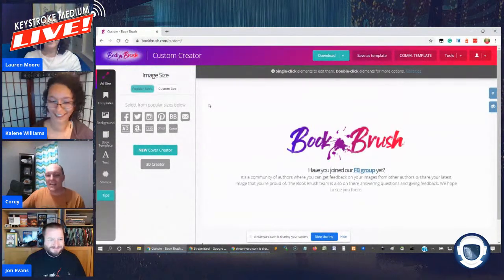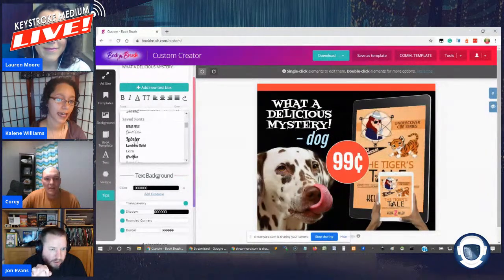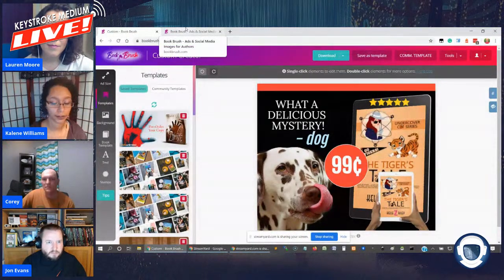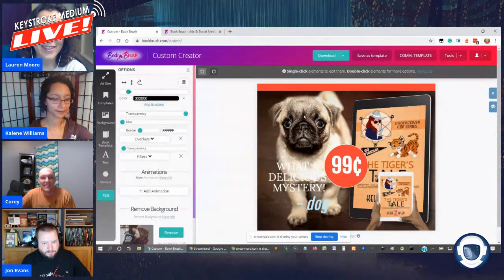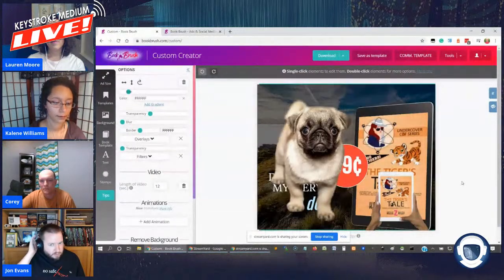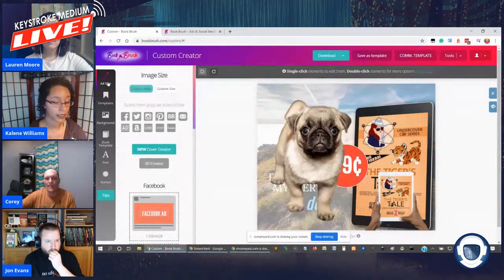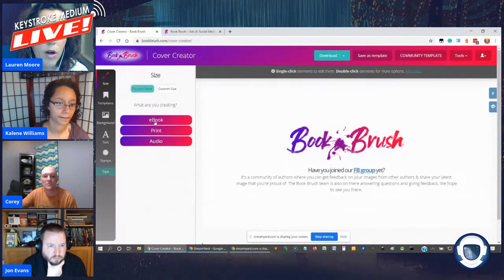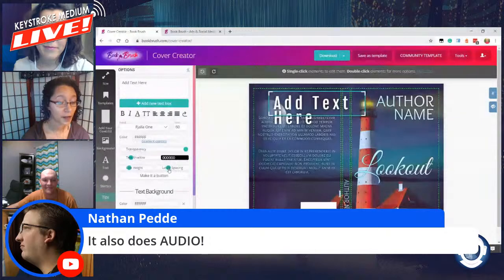Fast Promo Graphics with Book Brush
Want to tap into the power of Facebook ads but have no idea how to make a good graphic? Book Brush is a quick and easy tool anyone can use to make an attractive ad. Corey Alderin joins the gang tonight to show us how to use it.

This week’s spotlight is on Help! My Facebook Ads Suck! The Second Edition by Mal & Jill Cooper